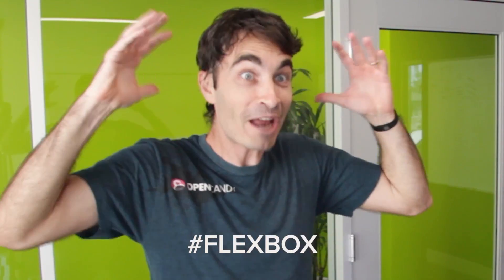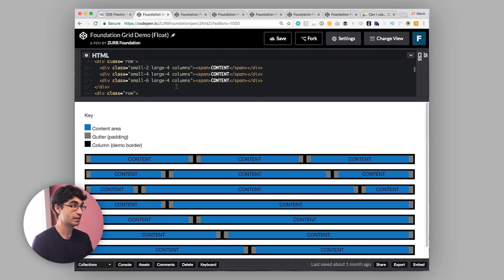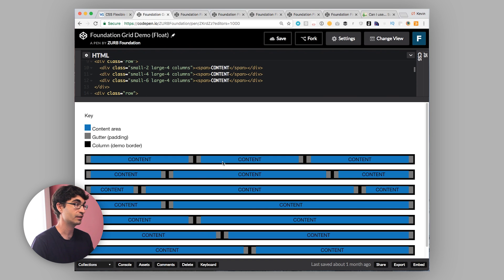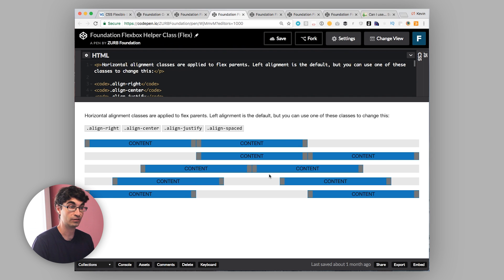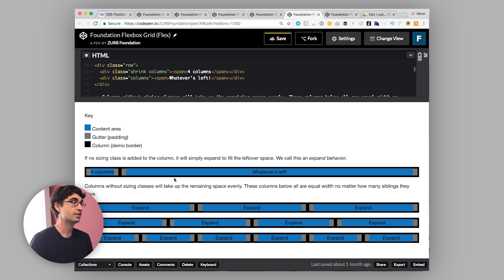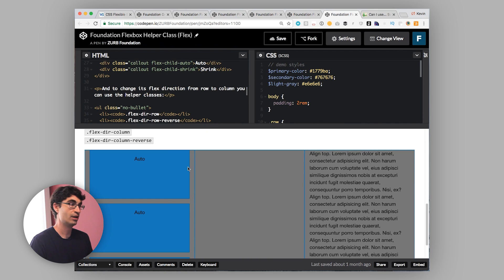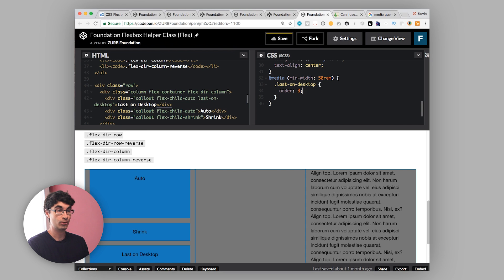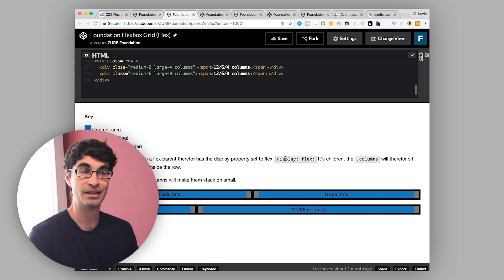What is Flexbox?! - ZURB Foundation Flexbox Tutorial (Part 1: Intro to Flexbox)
Welcome to part 1 of this 7-part Flexbox Tutorial Series! By the end of this series you will have learned everything you need to know to build advanced Flexbox-based websites, and use the tools available to you in Foundation to amplify your skills and productivity using Flexbox. In this tutorial, we’ll cover the basics; what Flexbox is, why you’d use it, and when to use it.

🏃🏽 Quick Links:

What is Flexbox? - 0:44

Why Flexbox? - 1:28

Enter Flexbox - 3:33

Flexbox Horizontal Alignment Control - 4:44

Flexbox Vertical Alignment Control - 5:09

Flexbox Auto-Width - 6:03

Flexbox Equal-Height - 6:45

Flexbox Vertical Orientation - 7:06

When should I use Flexbox? - 9:40